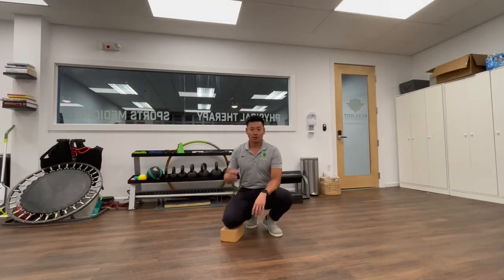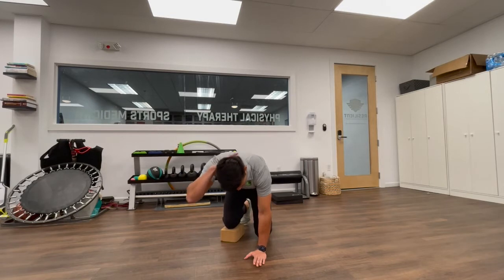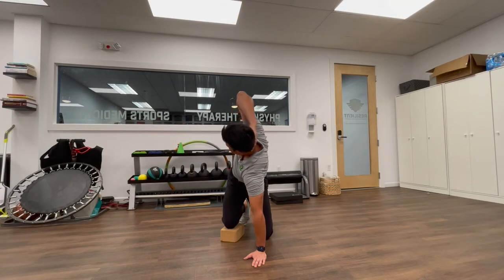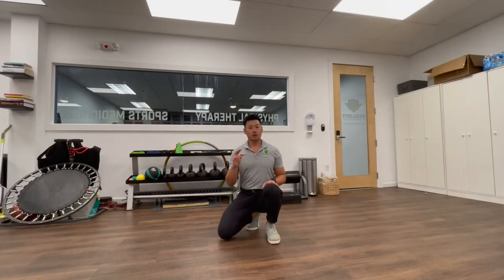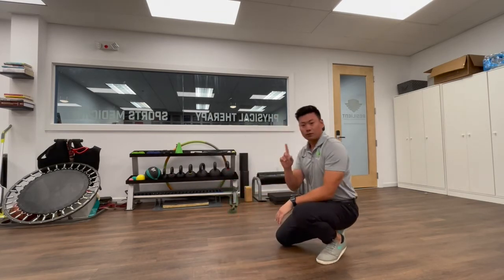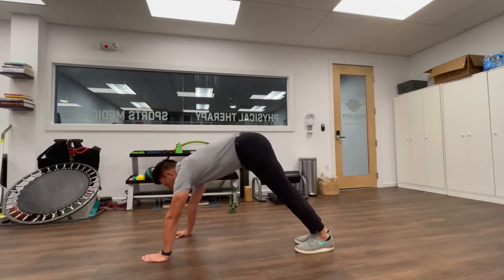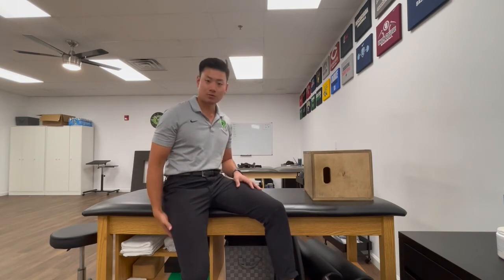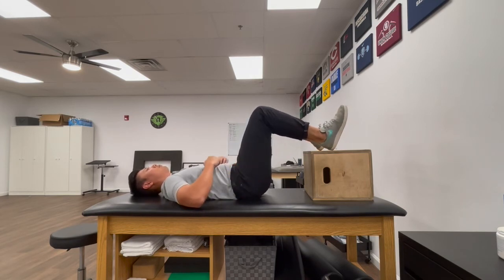Resilient Performance - Top 3 Summer Stretches - Newsletter #2